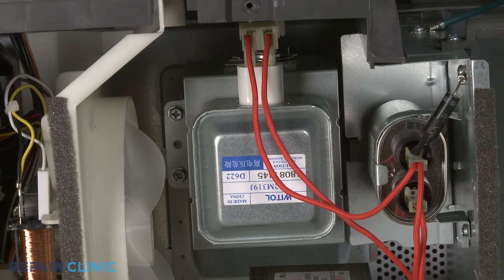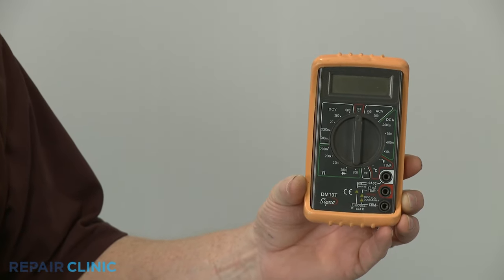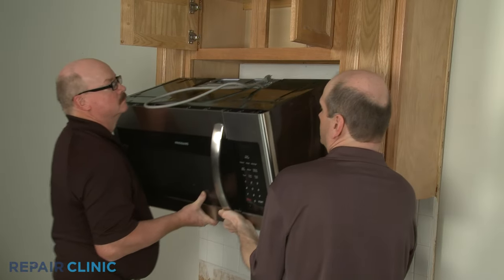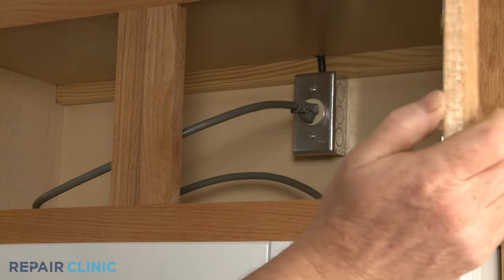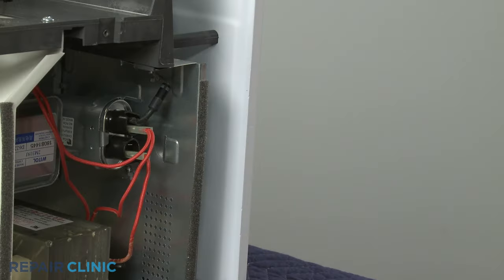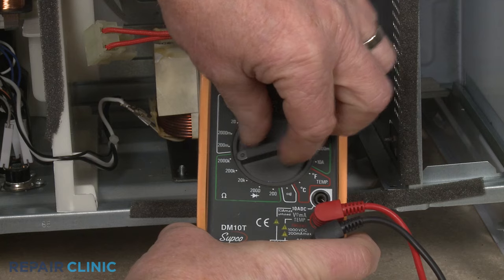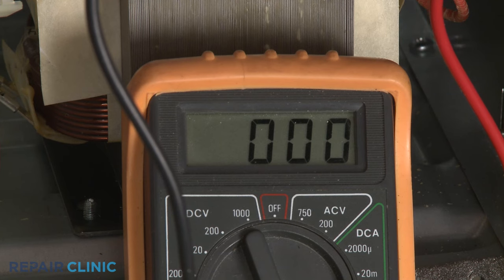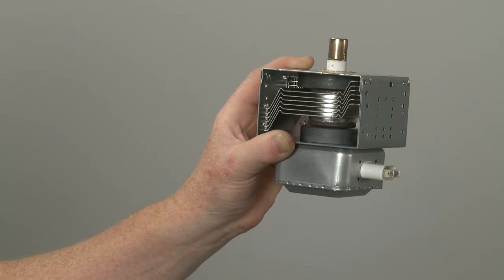Microwave Magnetron Testing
This video demonstrates how to test a magnetron on a microwave. The magnetron is a commonly replaced part when the microwave is not heating.